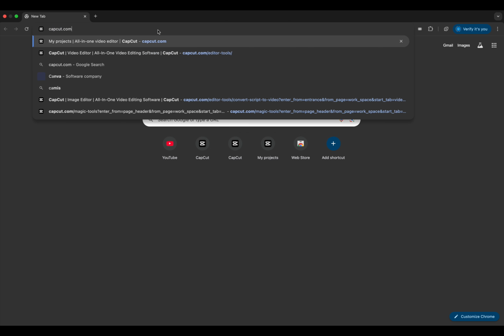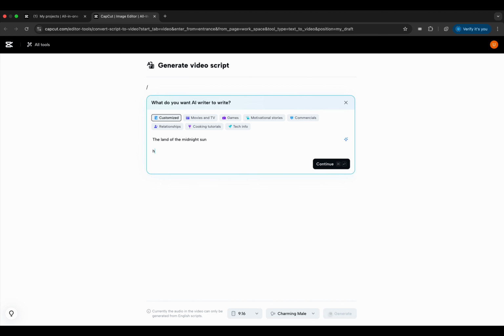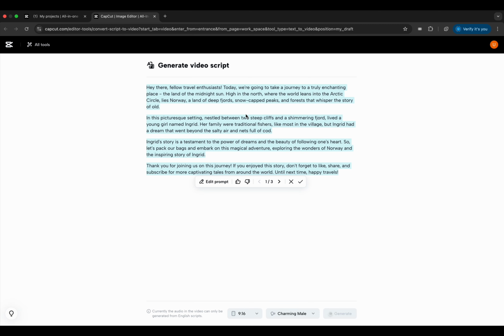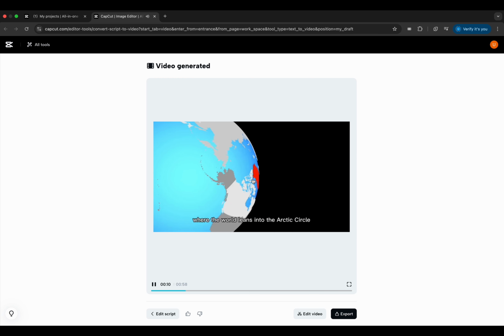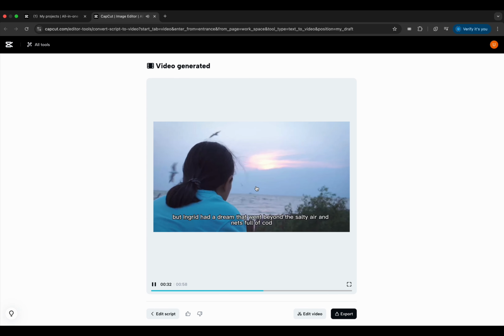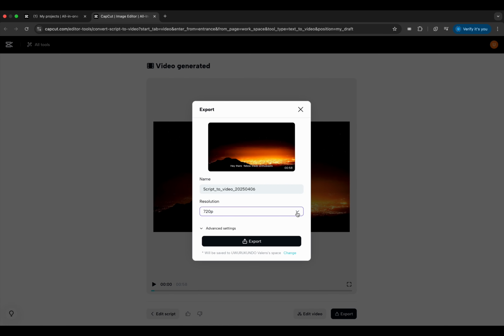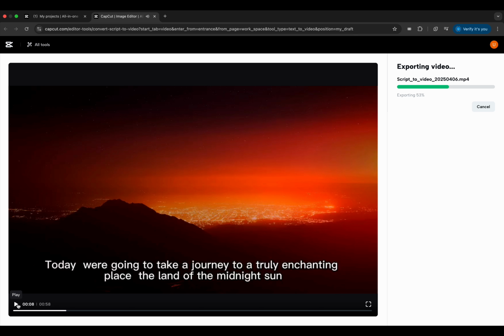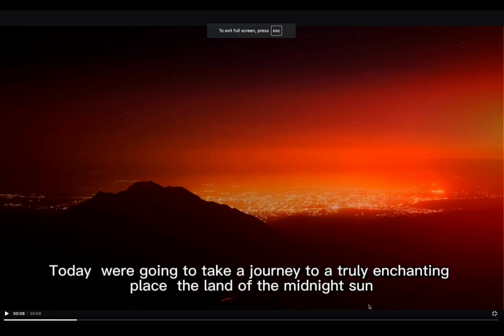Turn Any Text Into Eye-Catching Videos with AI — No Cost, No Skills Needed!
Want to turn your text into stunning videos using AI — completely FREE? 🎉 In this video, I’ll show you step-by-step how to generate high-quality videos from just text prompts using the best free AI tools available. No experience needed — perfect for beginners, content creators, marketers, and anyone looking to level up their video game!

🔥 What you’ll learn:

How Text-to-Video AI works
The best free AI tools to use
How to create videos in minutes
Tips for viral content using AI
🚀 Start creating your own videos with just a few clicks!